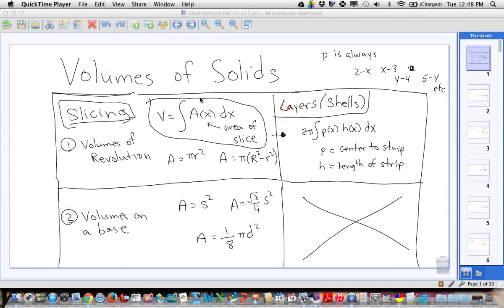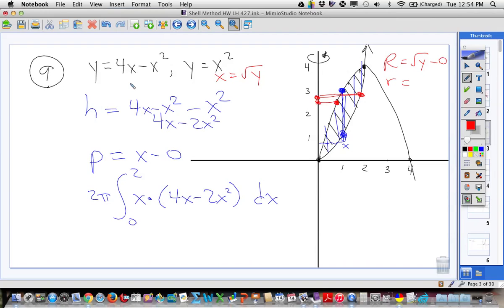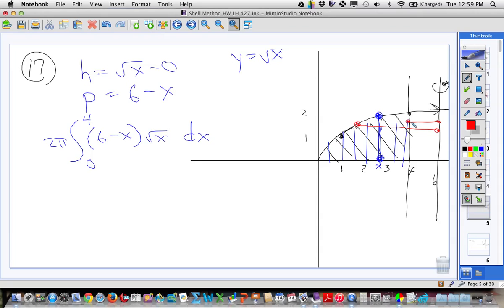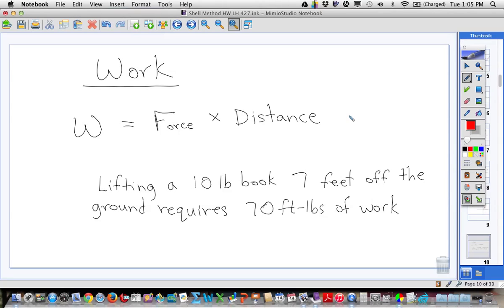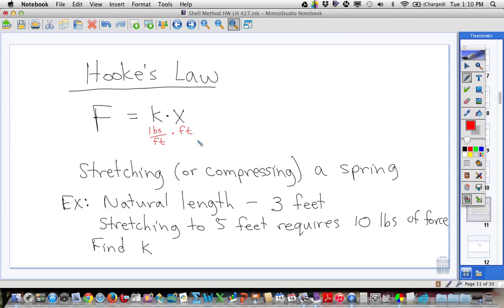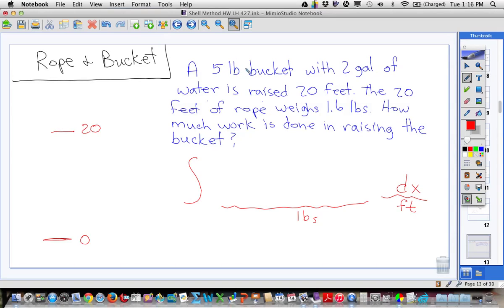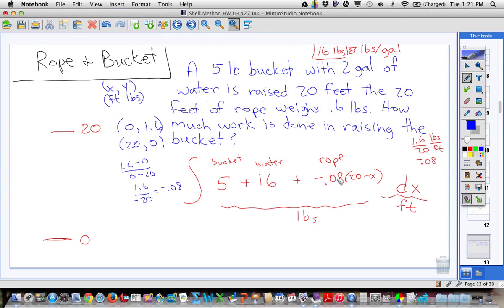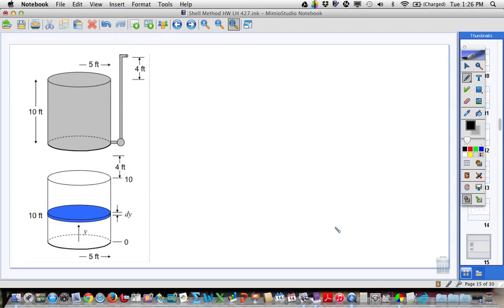Apr. 14 Class Video